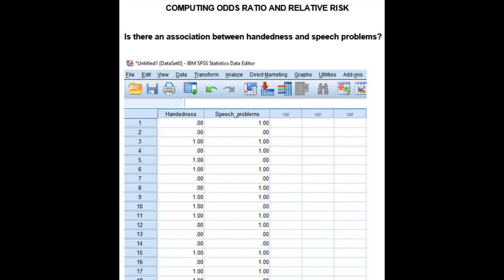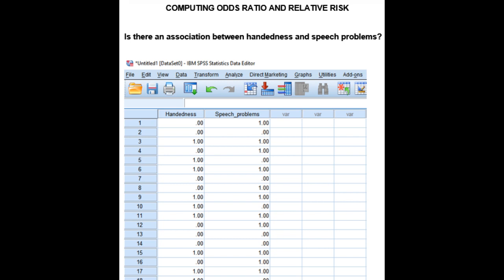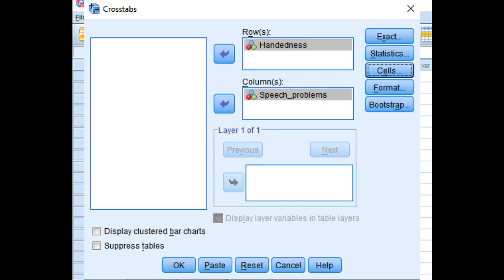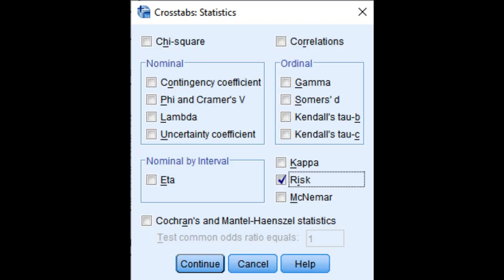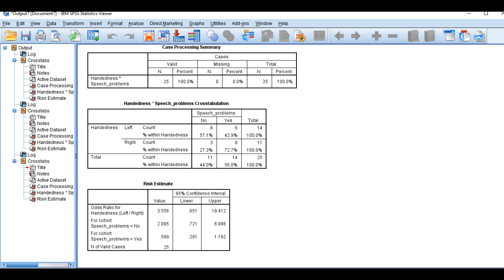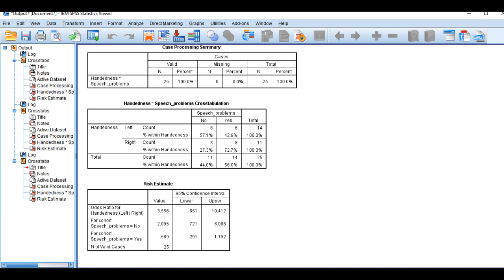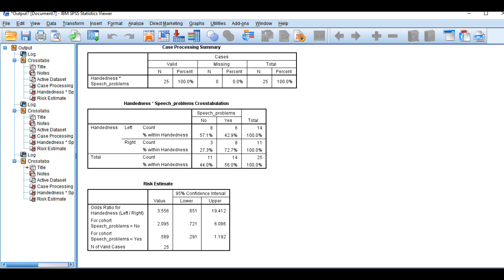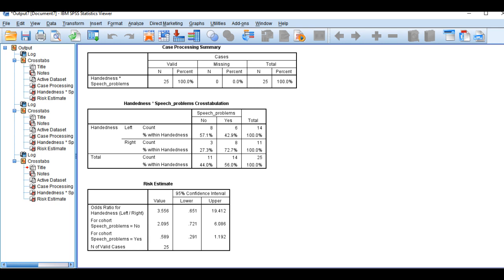Odds ratio and Relative Risk